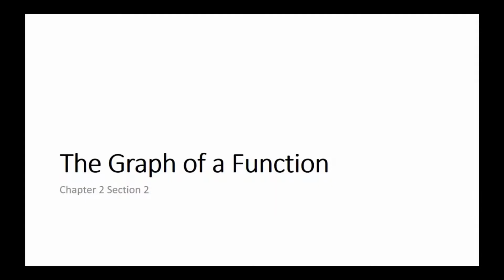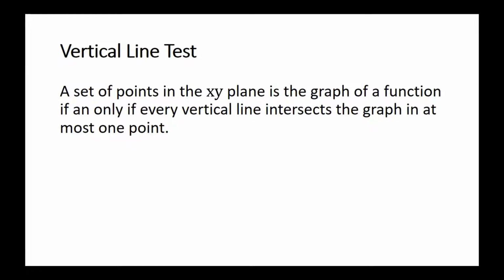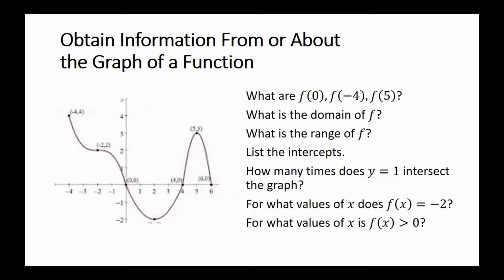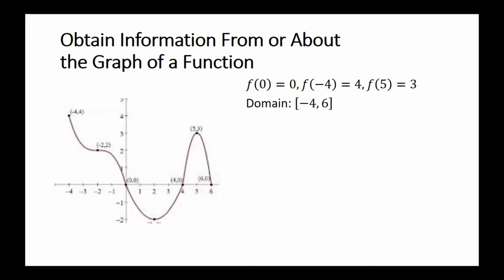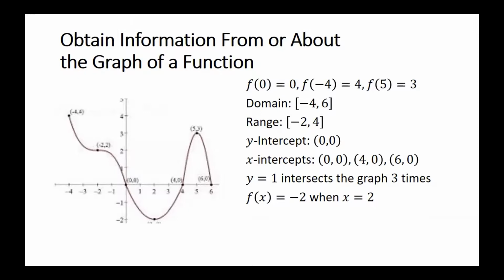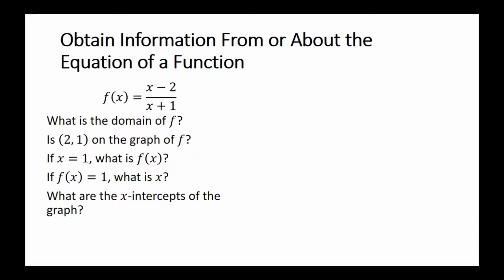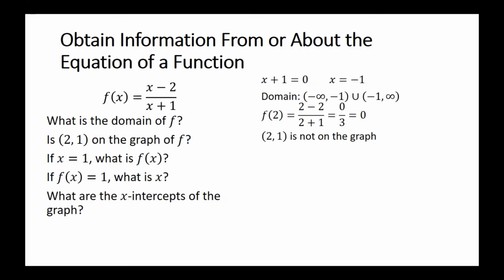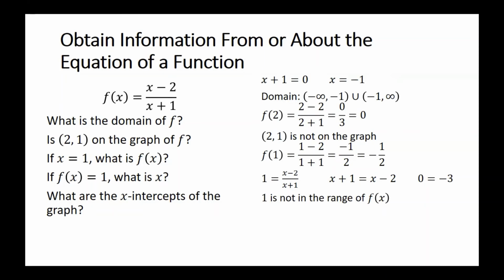2 2 The Graph of a Function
Interpreting the graph of a function.